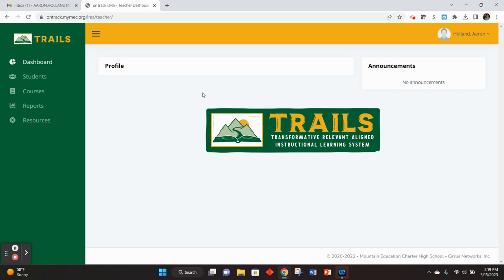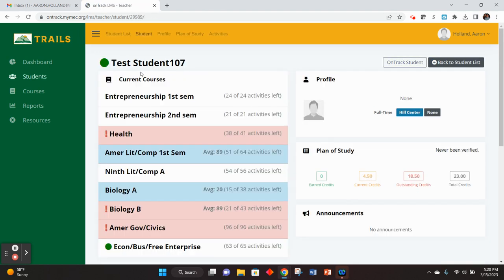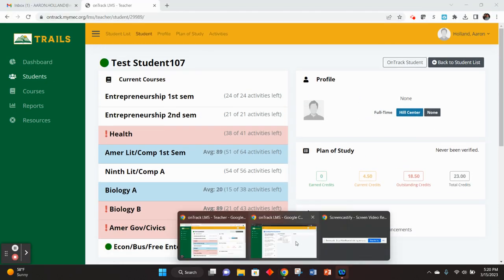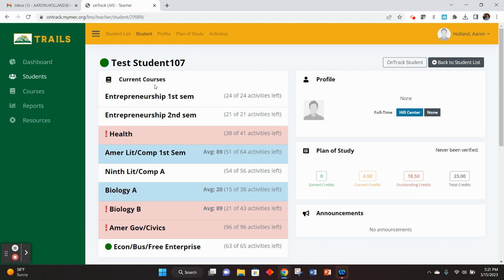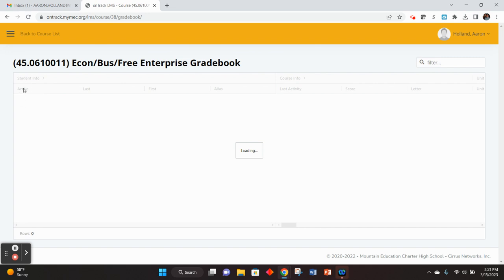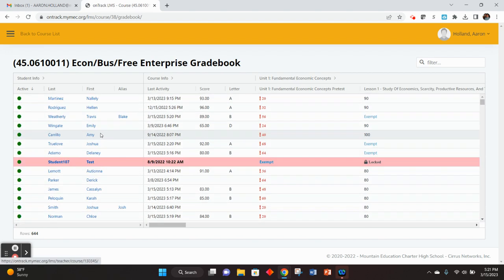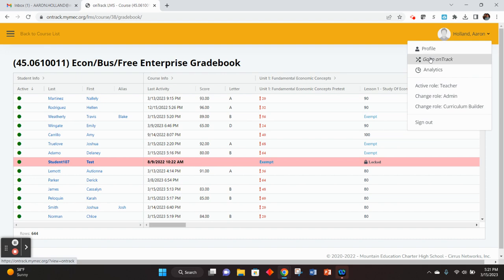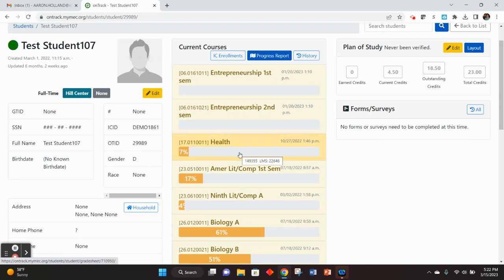TRAILS Active Student Video